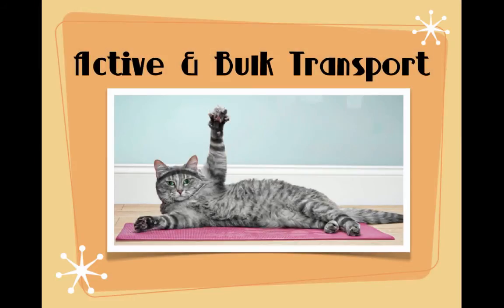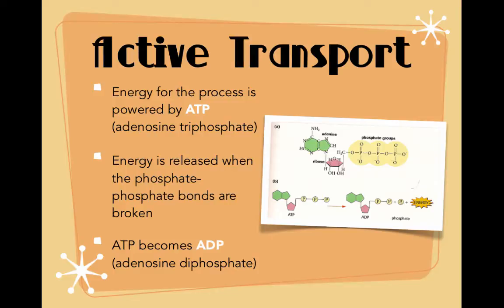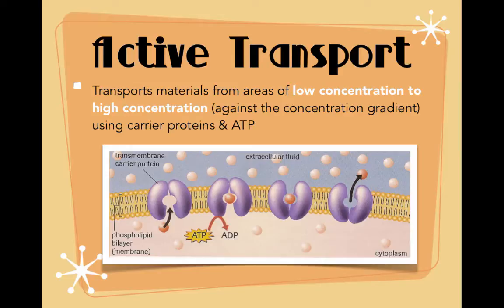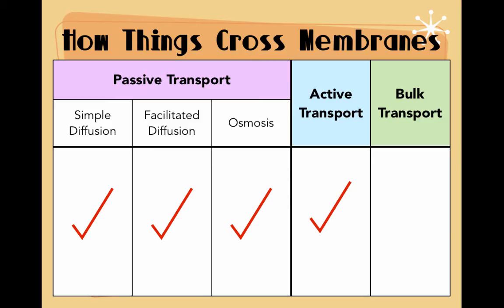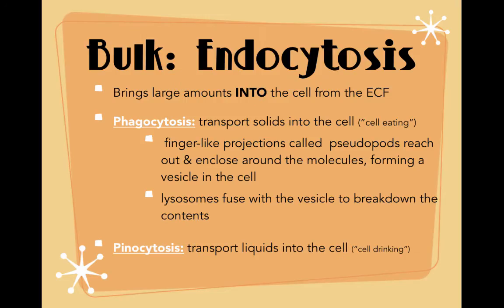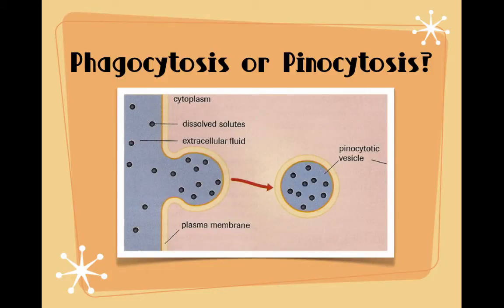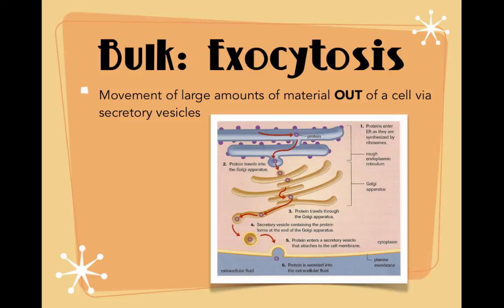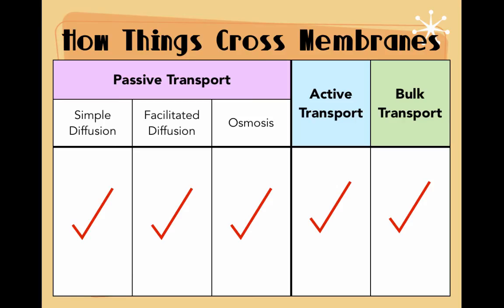Active and Bulk Transport